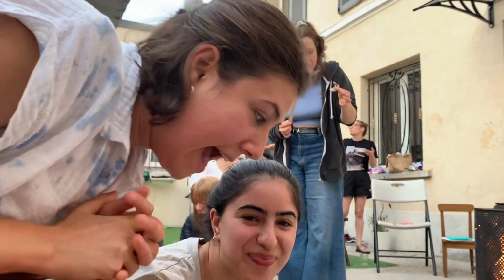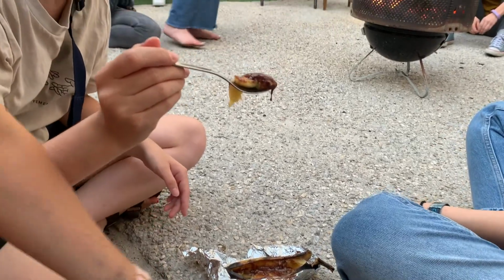YWAM Paris Vlog 2021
More exciting videos to come!

-SG